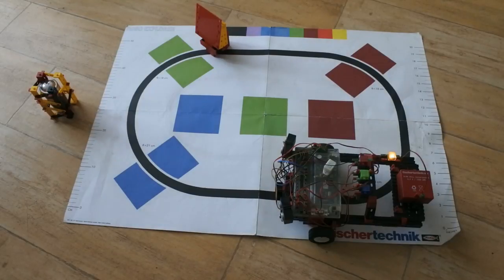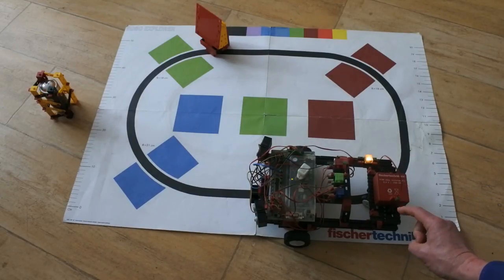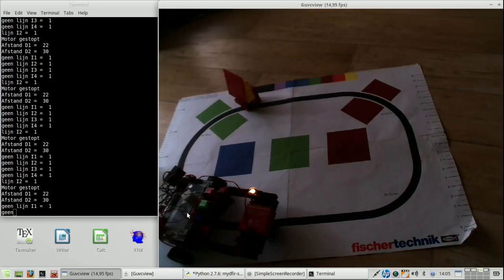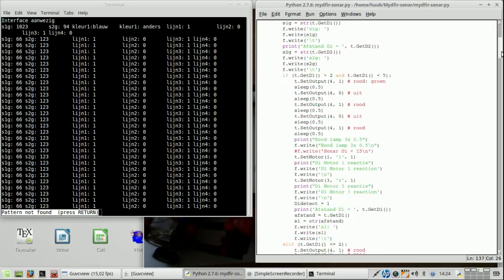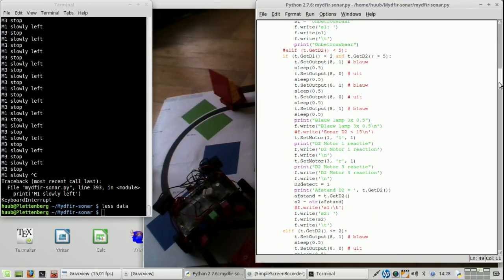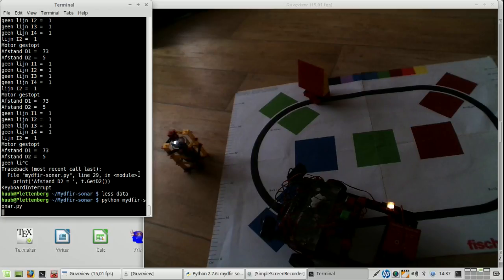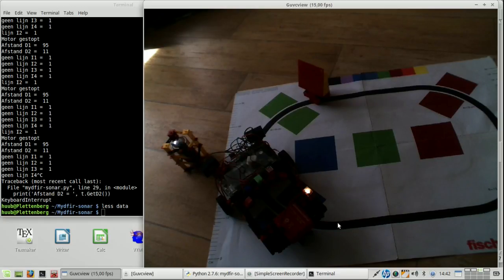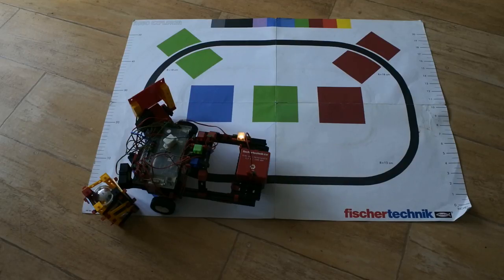fischertechnik driving robot Mydfir ep. 43: Line sensors, sonar, object, lamps, buzzer, data, Python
See also the 13 April 2018 blog for pictures.